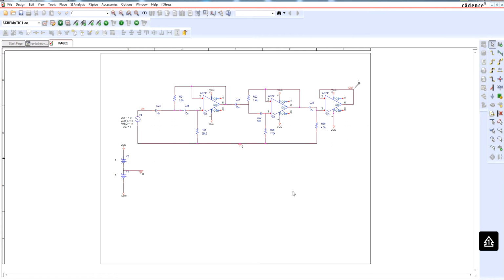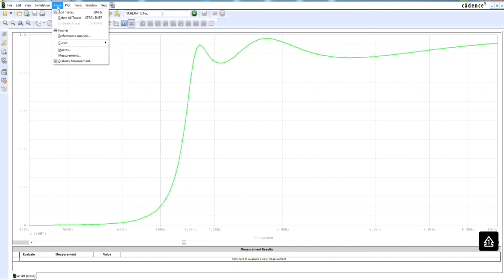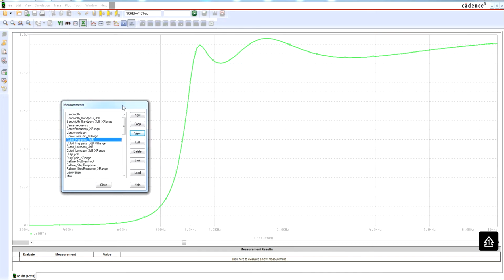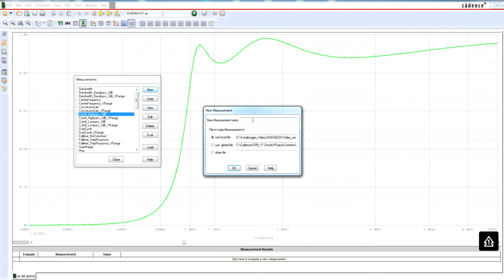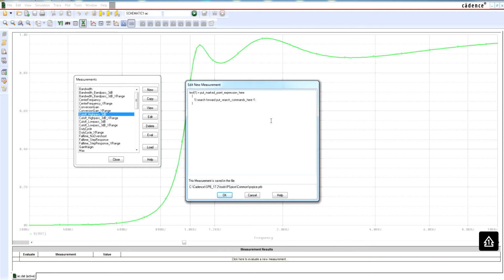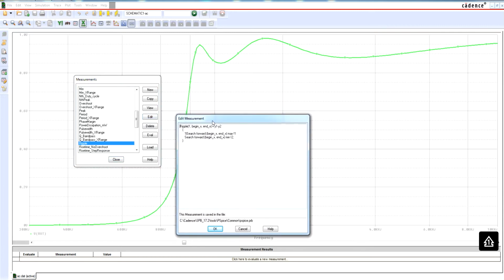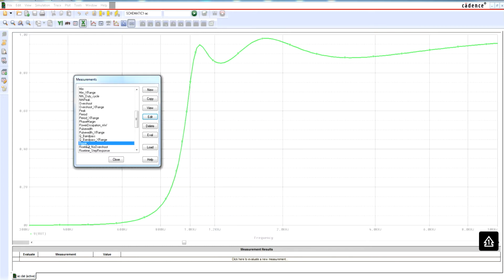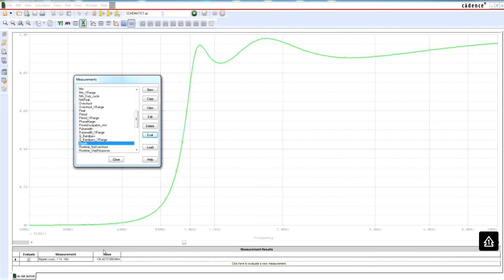How to define a new measurement in PSpice